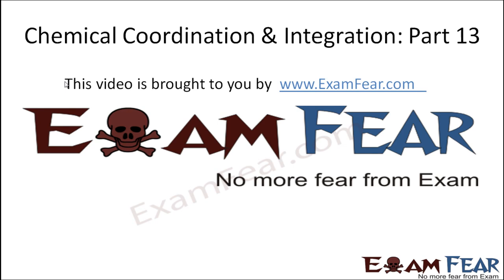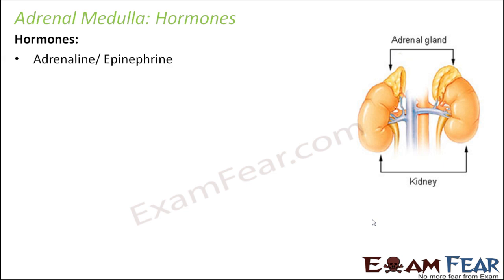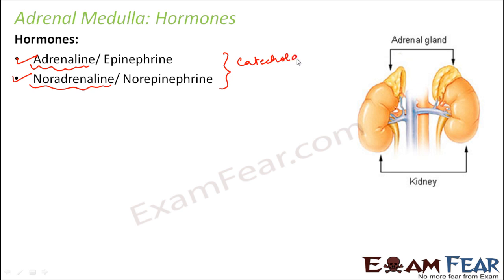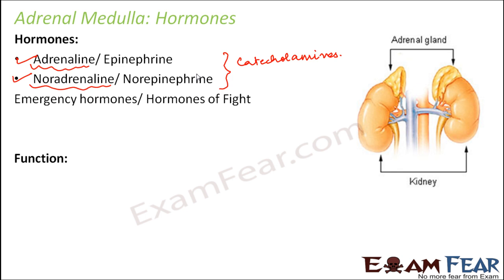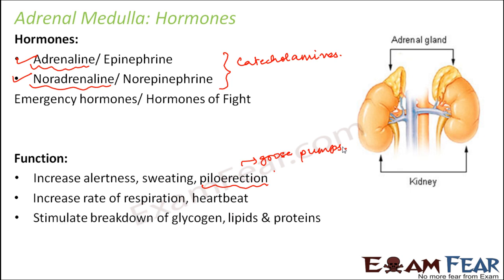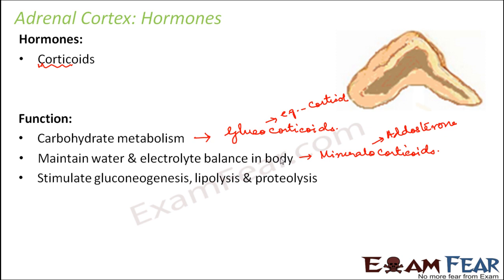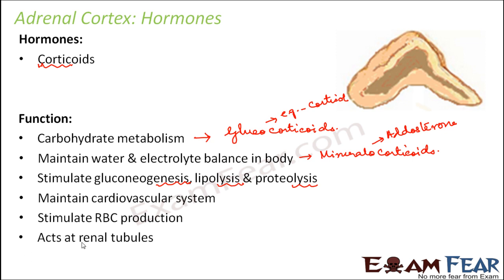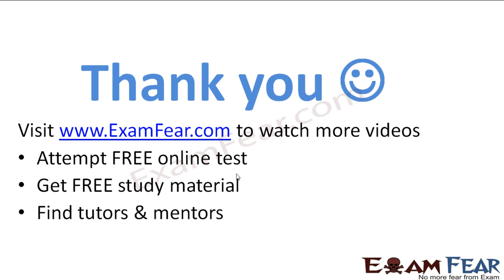Biology Chemical Coordination & Integration part 13 (Adrenal gland) CBSE class 11 XI